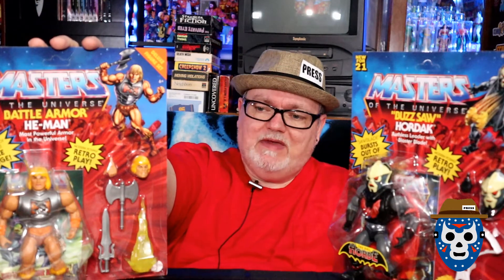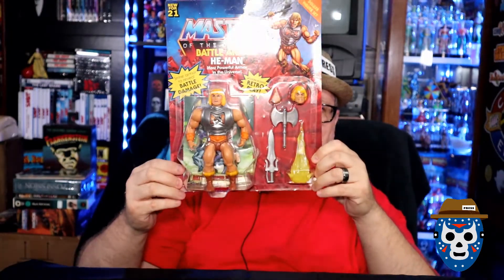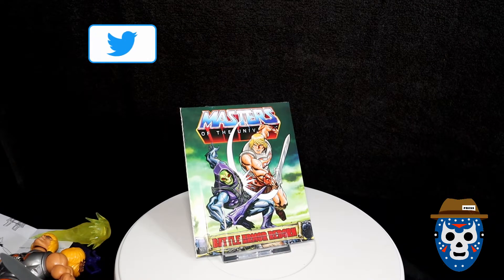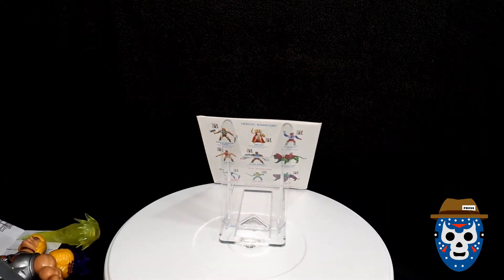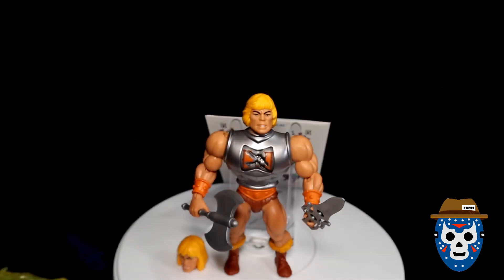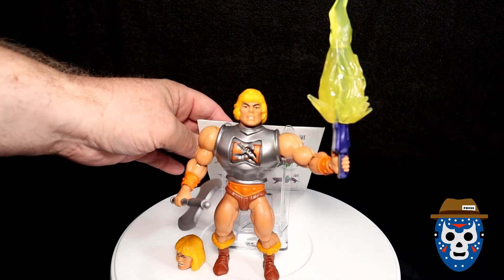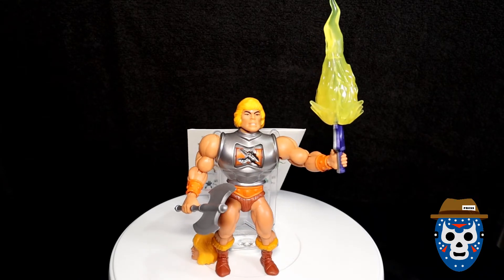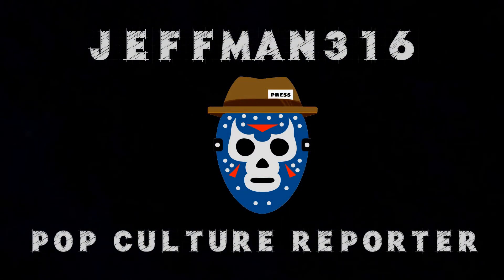BATTLE ARMOR HE-MAN Masters of the Universe Origins Deluxe Figure Unboxing and Review MOTU Set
This video features my unboxing and review of the Battle Armor He-Man Masters of the Universe Origins Figure.  This figure comes from one of the deluxe sets including the figure and lots of accessories.  I open the figure, show the details along with all of the accessories and give my hones opinion during the review.